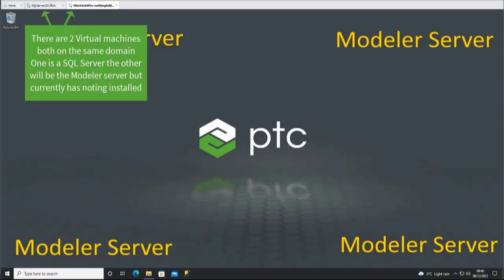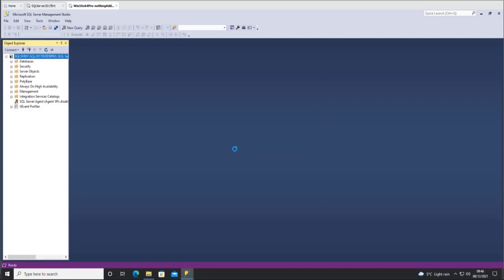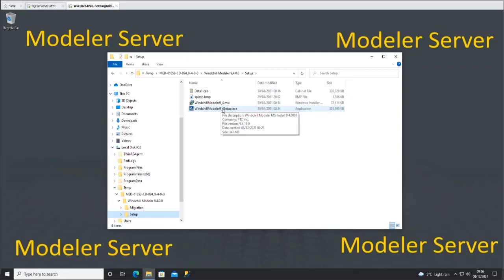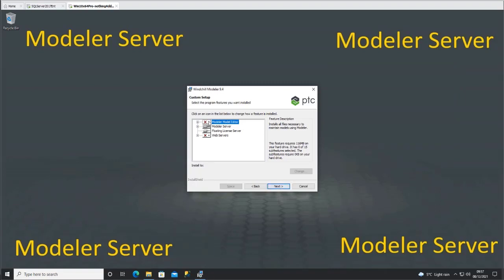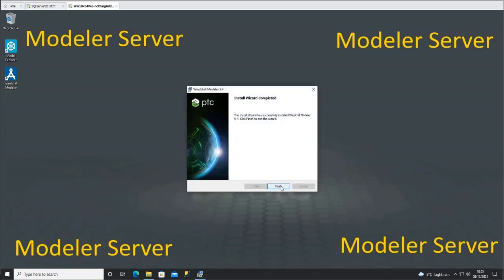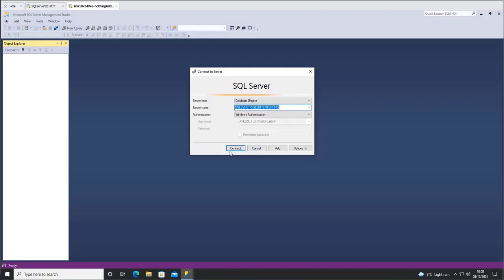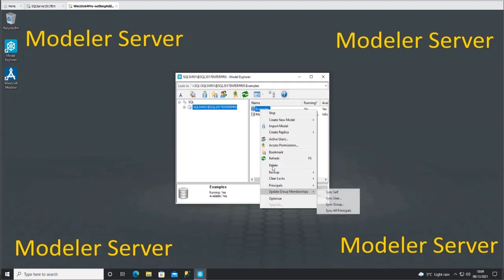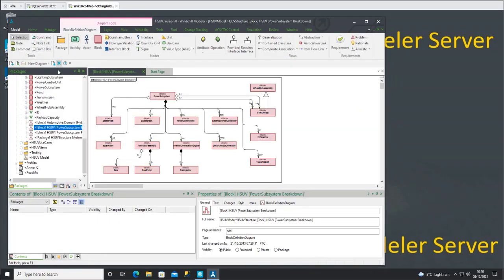Installing Windchill Modeler using a remote SQL server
In this video, you will learn how to install Windchill Modeler using a remote SQL server.
To display subtitles in your language: ensure subtitles/cc is activated, then select settings / Subtitles / Auto-translate / pick your language